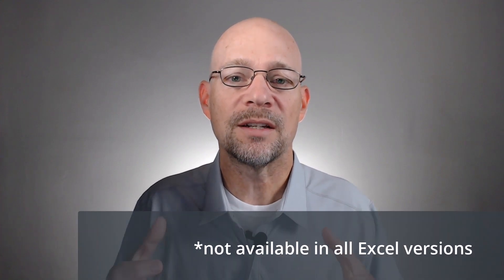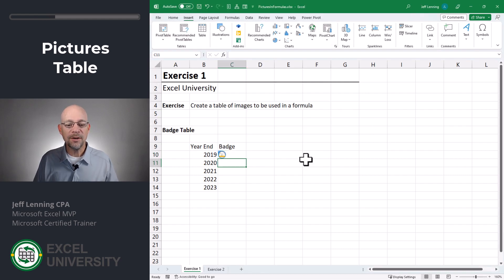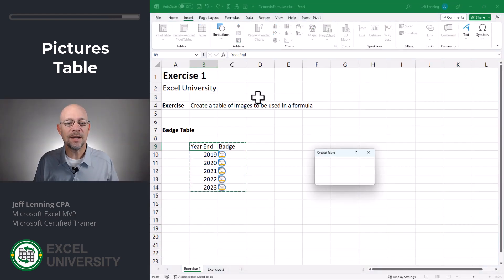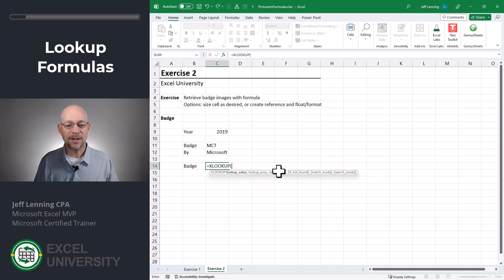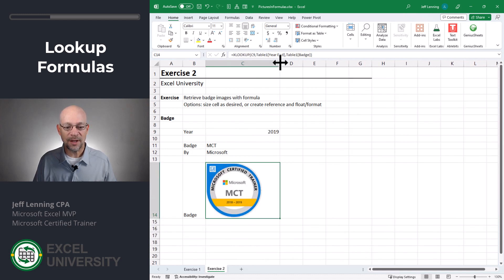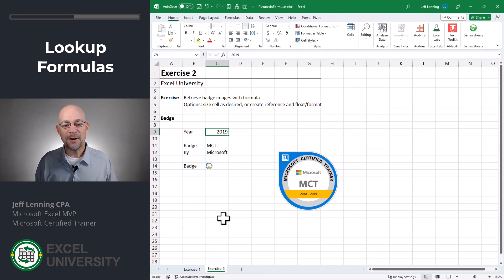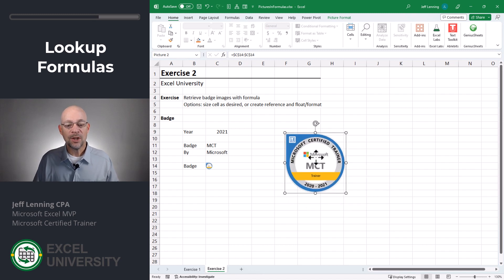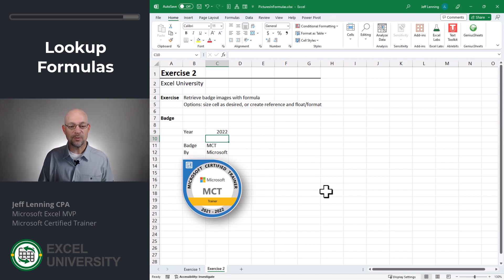Excel Pictures in Formulas Part 2 | Excel Formula Hacks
Pictures in Excel Series - Part 2 of 5 🕒 Say goodbye to late nights and spreadsheet struggles! 🚀 Your ticket to freedom has arrived with Excel University Speed Challenge ⏱️ Unlock hidden Excel tricks and hacks, and become a time-saving Excel pro. ⚡️ Don't miss out, join now!

In the first part of this series, we looked at how to insert pictures into cells. If you missed that video, you can check it out
Now that we know how to insert pictures in cells, we can retrieve these cell values (pictures) with lookup formulas. In this video, we're going to be looking at how to retrieve pictures in a cell using lookup formulas.

Chapters in this video:
00:00 - Introduction
00:10 - Picture Table
00:53 - Lookup Formulas